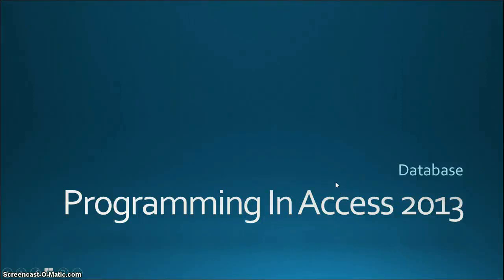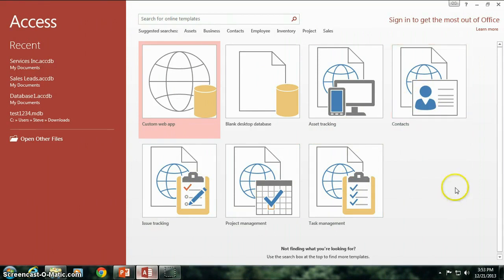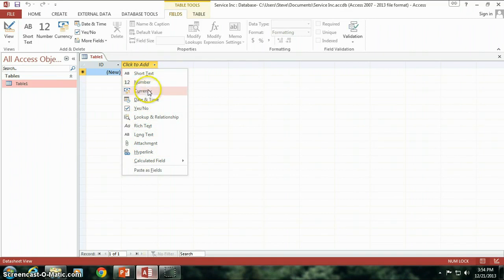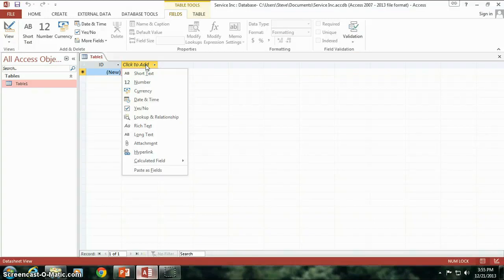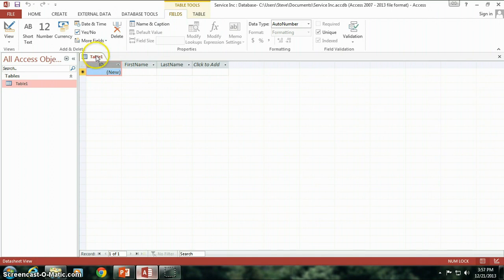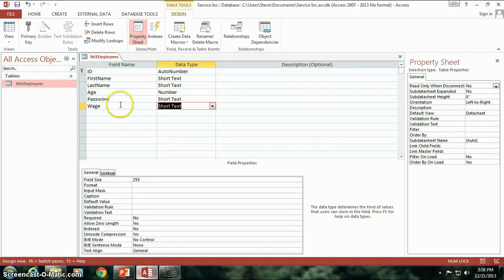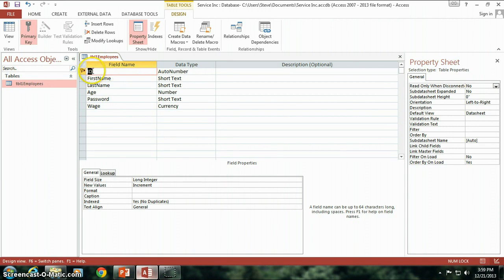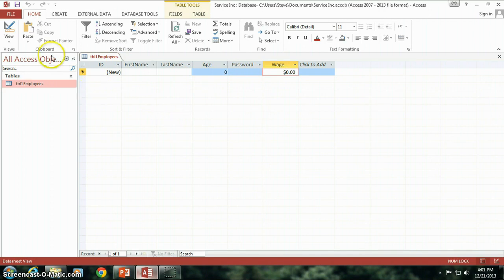2. Building Our First Table (Programming In Microsoft Access 2013) 🎓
Building our first table in "Programming in Microsoft Access 2013".  Hosted by Steve Bishop.